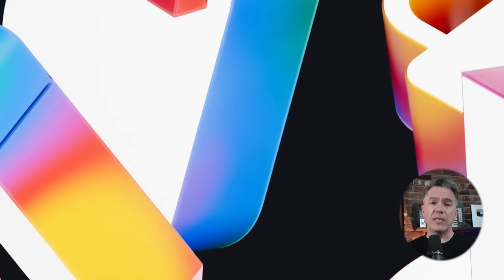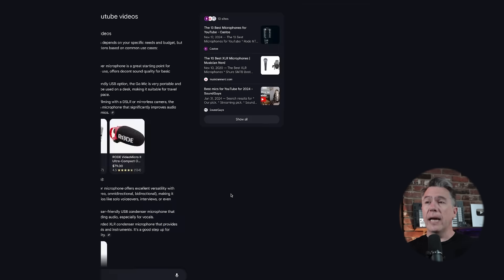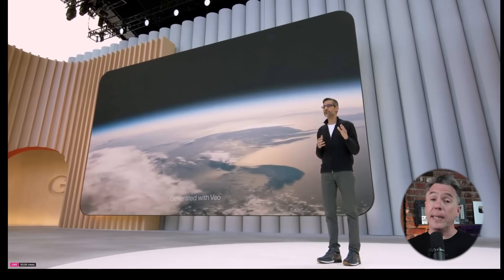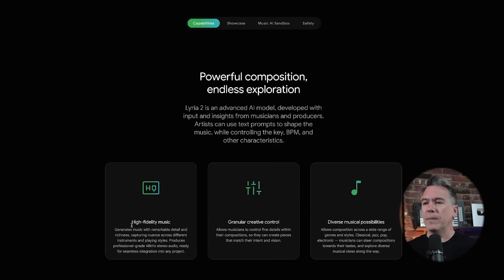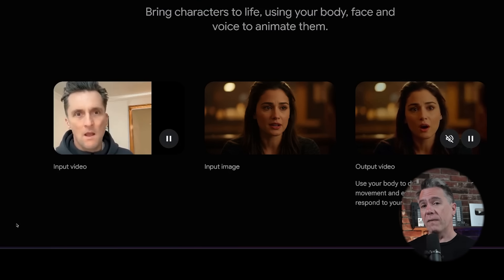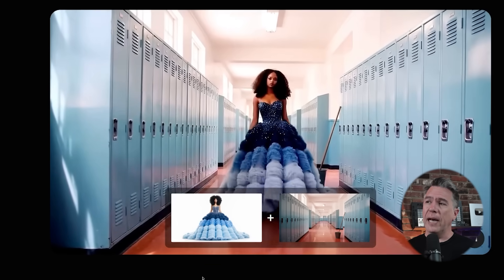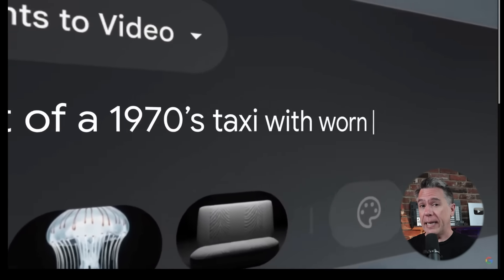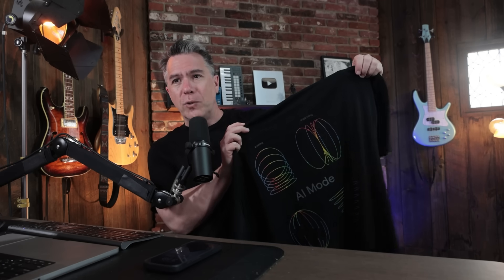Google's AI Bombshells! Veo-3 and Flow CRUSHED it!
Google's annual I/O event just wrapped up, and let me tell you, they absolutely COOKED! I'm diving into all the juicy creative generative AI announcements they dropped, and spoiler alert: it's a feast! From mind-blowing video generation with Veo 3 to incredible image updates with Imagen 4, and a brand new platform called Flow that brings it all together, there's a TON to unpack.

In this video, I'm focusing on the creative AI goodness, but I'll also touch on some other cool things like Google Beam, the impressive new AI Search capabilities I've been testing, and the latest Gemini updates that are aiming to be a Siri that actually works!
So, grab a snack, and let's check out the menu Google served up!

📖 Chapters:

00:00 – Did Google Cook?
00:39 – Quick Bytes: Google Beam & AI Search!
02:01 – Gemini Gets Personal!
03:28 – The Main Course: Creative AI!
03:31 – Imagen 4
04:42 – Lyria & the Music AI Sandbox!
05:23 – Veo 3 Unleashed: Next-Level Video!
07:01 – Veo 3's Character & Element Control!
07:22 – Wait, Veo 3 Does WHAT?! Sound & Dialogue!
08:39 – Introducing Flow: The All-in-One AI Creative Hub!
10:29 – Show Me the Money: Availability & Pricing!
11:16 – My Testing Plan & Your Requests!
11:37 – P.S. Google Sent Me a Shirt!
I'm seriously impressed with what Google brought to the table this year, especially with Veo 3 and the Flow platform. It feels like the creative AI space is evolving at lightning speed!

I'll be doing a full run-through of Flow with Veo 3 later this week, so make sure you hit that LIKE and SUBSCRIBE button to see it in action (and help me subsidize these crazy AI costs! 😉).

What do you think of these announcements?
Is there anything specific you want me to test out with Veo 3 or Flow?

Sources

give me the chapter section again, level back a little on those descriptions

Y
Youtube Description
Custom Gem

Show thinking
Okay, here's the chapter section again with slightly more concise descriptions:

📖 Chapters:

00:00 – Did Google Cook? My initial thoughts on the I/O announcements and if Google delivered.

00:39 – Quick Bytes: Google Beam & AI Search! A brief look at the Google Beam 3D communication tool  and the evolution of AI in Google Search.

02:01 – Gemini Gets Personal! Exploring Gemini's new personalization features for a true AI assistant experience  and how it's aiming to be a more effective voice assistant.

03:28 – The Main Course: Creative AI! Diving into what Google announced for creative video, image, and audio generation.

03:31 – Imagen 4: Upping the Image Game! Details on the Imagen 4 update, focusing on image quality, detail, and speed enhancements.

04:42 – Lyria & the Music AI Sandbox! Updates to the Lyria music generation model and the new Music AI Sandbox for experimentation.

05:23 – Veo 3 Unleashed: Next-Level Video! Introducing Veo 3 with greater realism, 4K output, and new creative video features like camera controls and frame extension.

07:01 – Veo 3's Character & Element Control! How Veo 3 handles consistent characters and locations using driving video or image inputs.

07:22 – Wait, Veo 3 Does WHAT?! Sound & Dialogue! Exploring Veo 3's groundbreaking ability to generate sound effects and synchronized dialogue directly from prompts.

08:39 – Introducing Flow: The All-in-One AI Creative Hub! An overview of the new Flow platform, designed to integrate Imagen 4, Veo, and other tools for a seamless creative workflow.

10:29 – Show Me the Money: Availability & Pricing! A breakdown of the Google AI Pro and AI Ultra plans for accessing these new generative AI tools, including Veo 3.

11:16 – My Testing Plan & Your Requests! My plan to test Veo 3 and Flow, and an invitation for viewer suggestions.

11:37 – P.S. Google Sent Me a Shirt! A quick thank you to Google for the unexpected gift.

Sources

Gemini can make mistakes, so double-check it